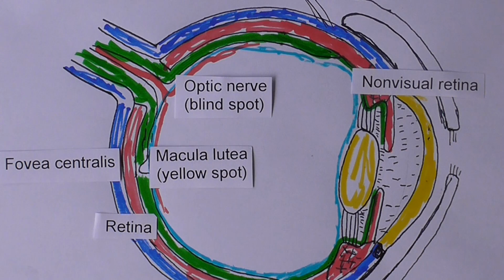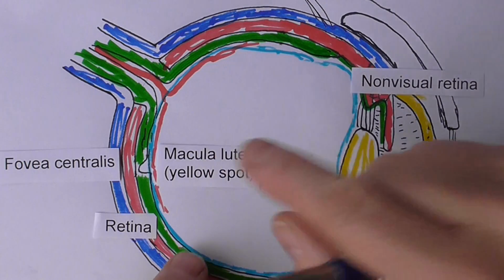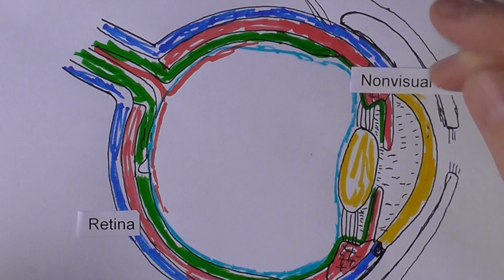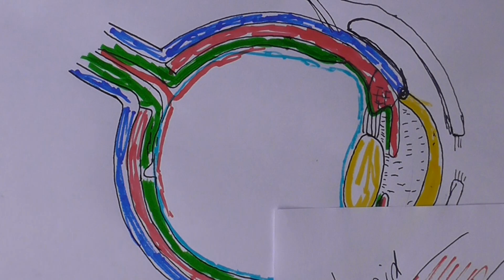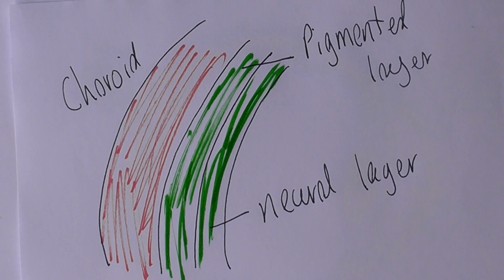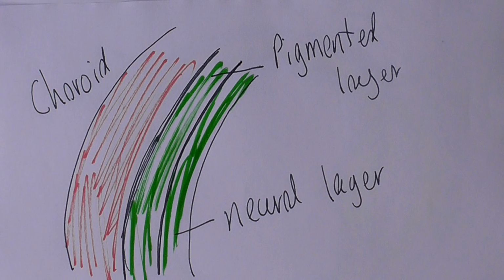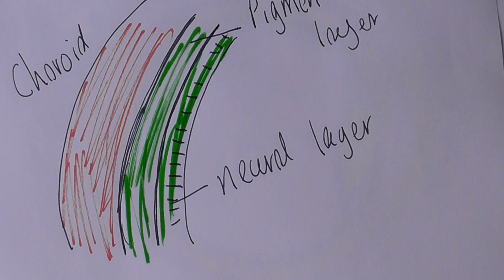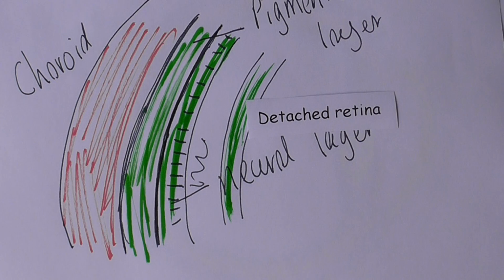Eye 6, Retina